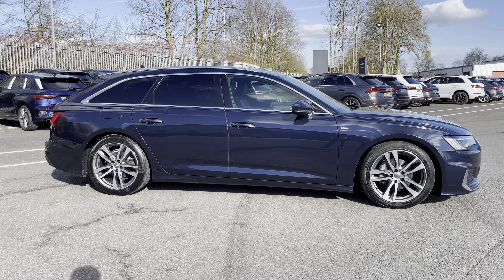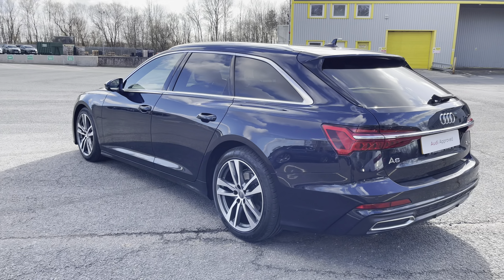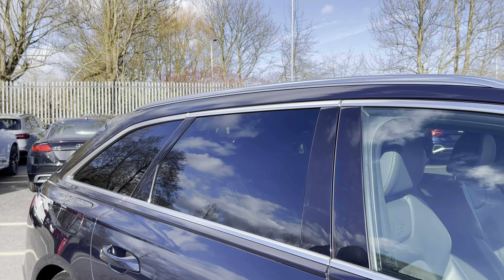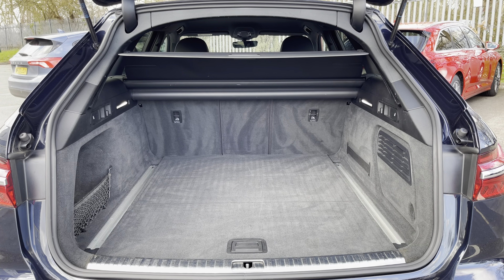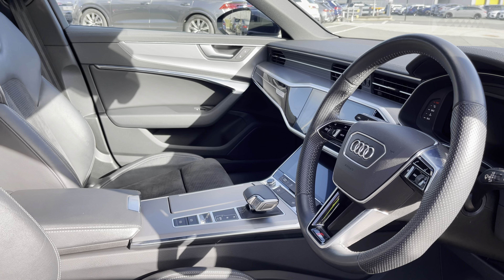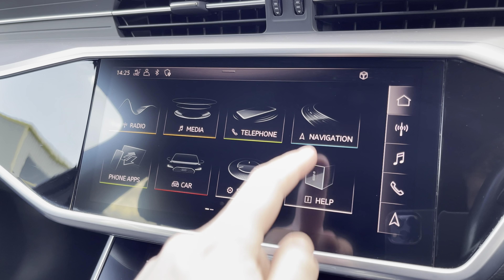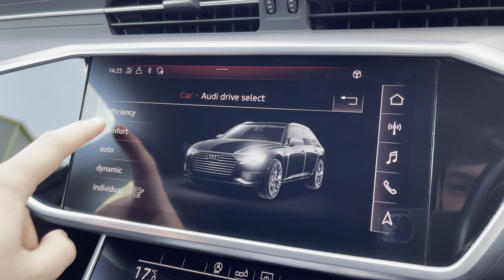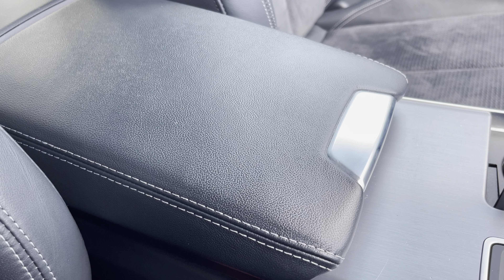Approved Used Audi A6 Avant S line 40 TDI 204 PS quattro S tronic | Preston Audi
Just into our stock, this Approved Used Audi A6 Avant S line 40 TDI 204 PS quattro S tronic, is now available for sale from Preston Audi.

PK60OWD
65,805 miles
Diesel
Automatic

Features include:
Virtual Cockpit Display
10.1 inch high resolution touchscreen display